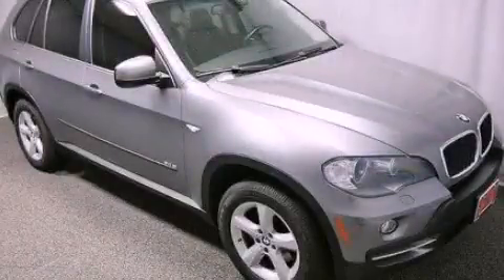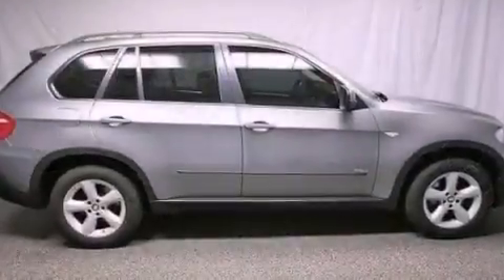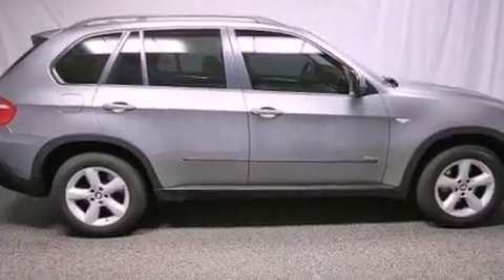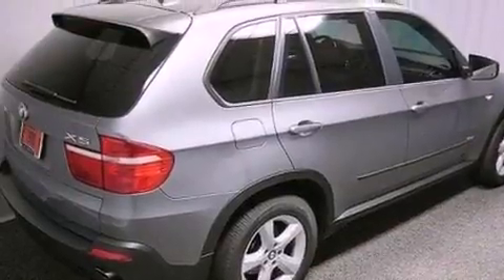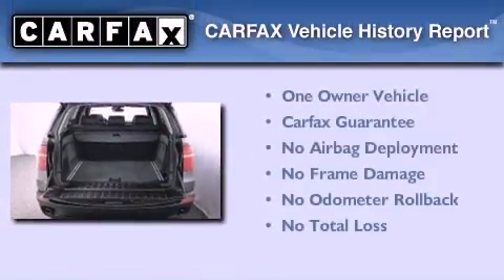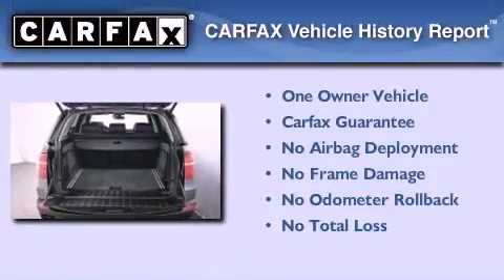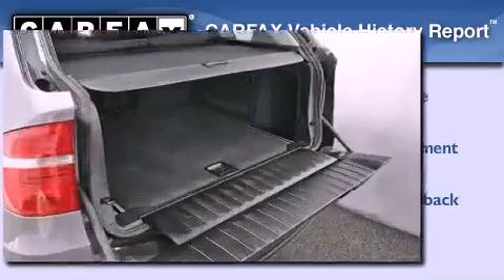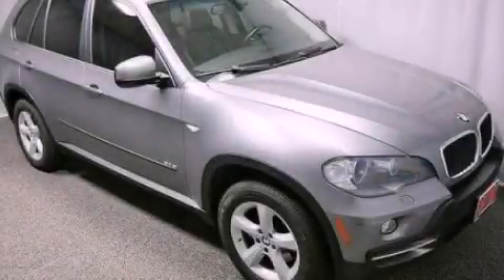2007 BMW X5 IL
Year : 2007
 Make : BMW
 Model : X5
 Engine : 3.0L I6
 Trans . : Automatic
 Exterior : Gray
 Miles : 24,275

 400 E Ogden Ave
  , IL 60559